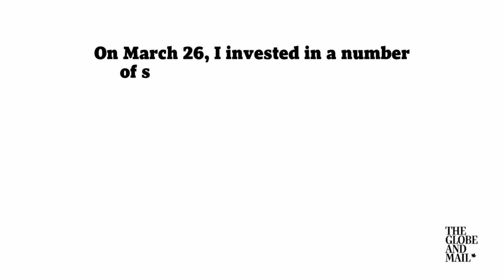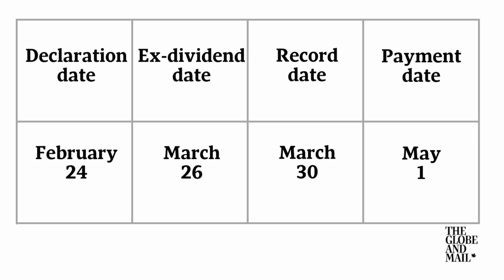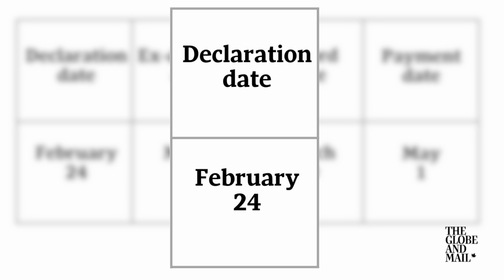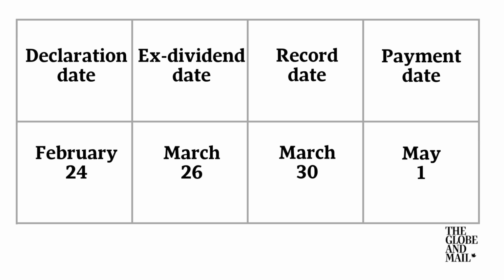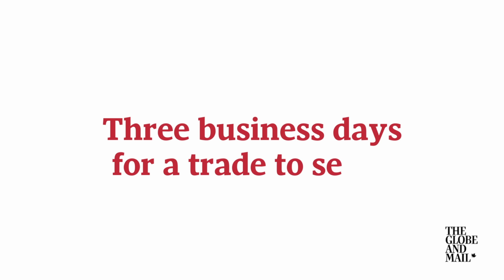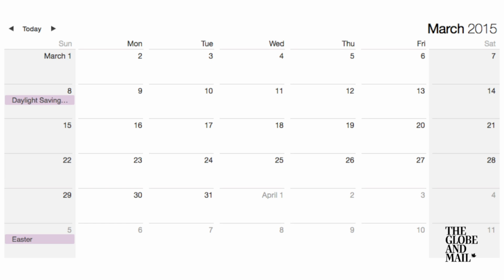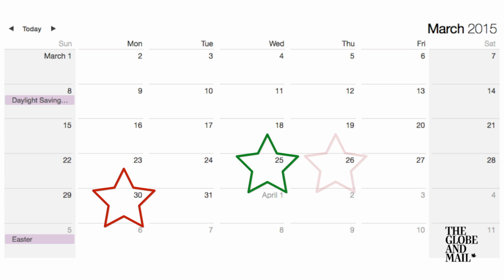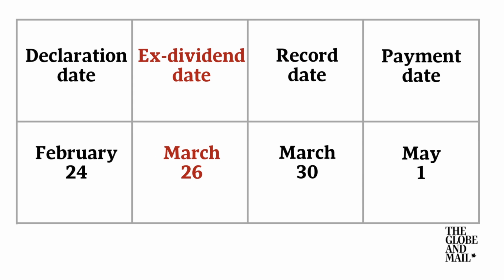Yield Hog: Hey, why didn't I get my dividend?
John Heinzl explains the four key dividend dates you need to know